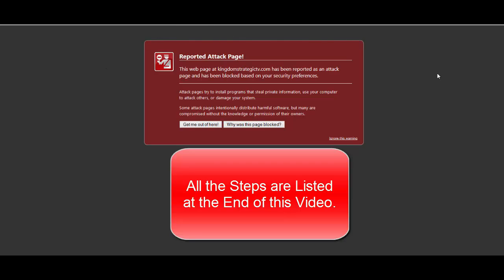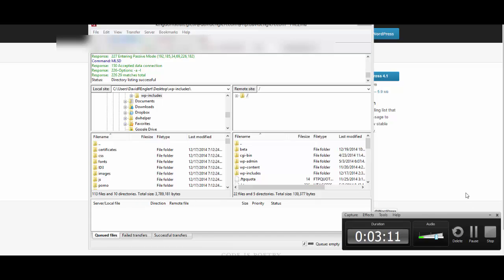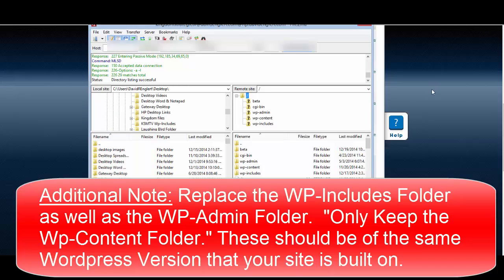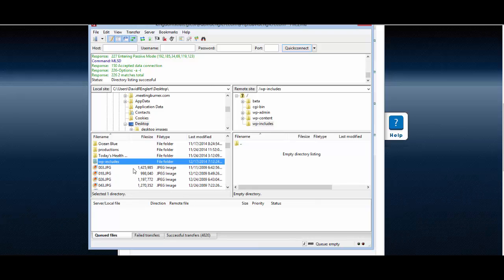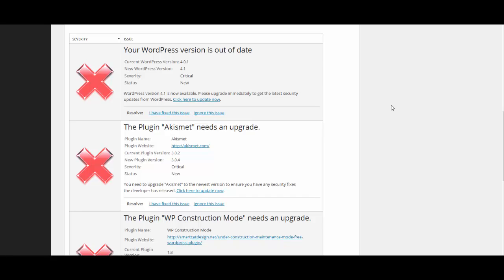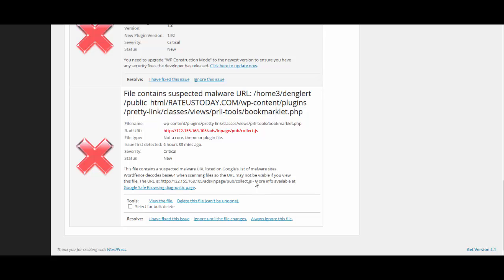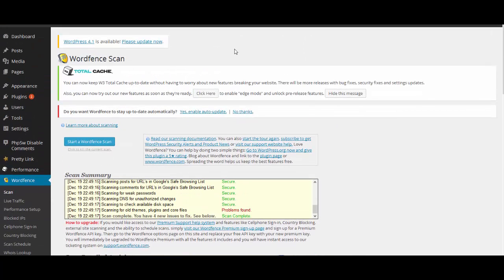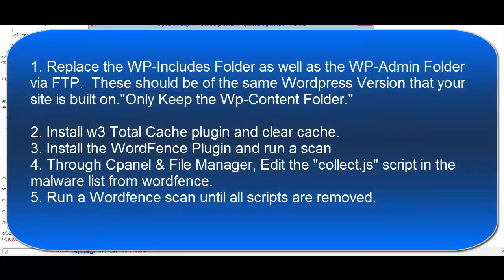How to Remove SoakSoak.ru